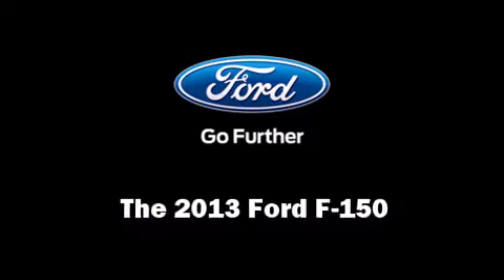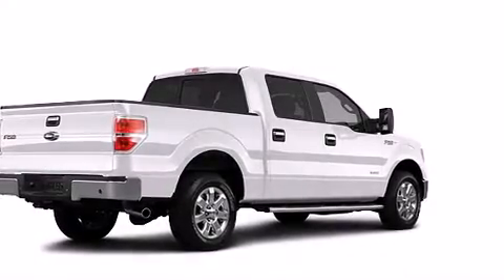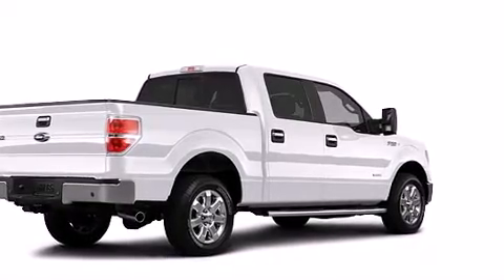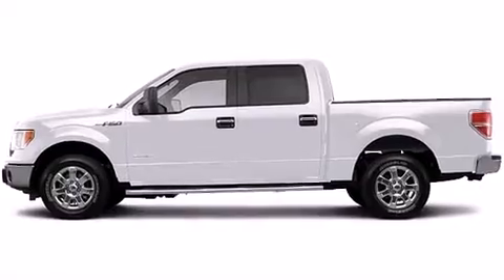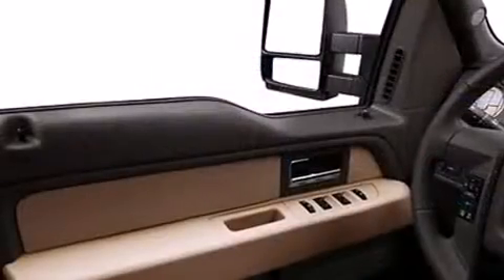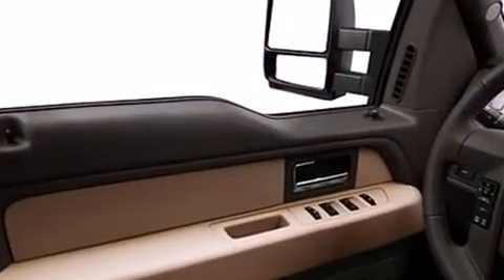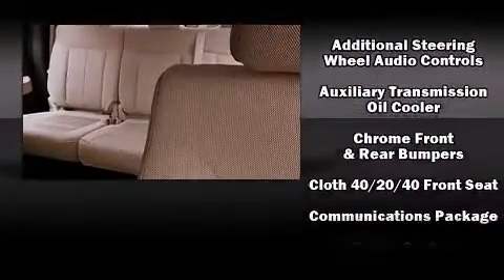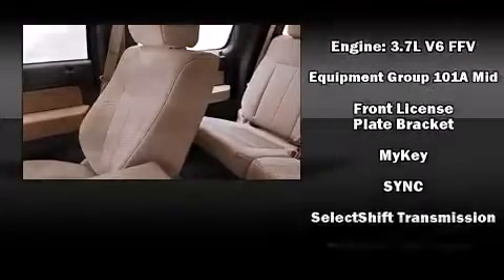2013 Ford F-150 XL in Irving - Las Colinas, TX 75062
Westway Ford
801 W. Airport Freeway

The 2013 Ford F-150. A 3.7 liter V-6 engine pairs with a sophisticated 6 speed automatic transmission, providing a smooth and predictable driving experience. All of the following features are included: 1-touch window functionality, a tachometer, a rear step bumper, tilt steering wheel, remote keyless entry, an overhead console, and a split folding rear seat. Audio features include an AM/FM radio, and 4 speakers, providing excellent sound throughout the cabin. Ford also prioritized safety and security by including: head curtain airbags, front SIDE impact airbags, traction control, ignition disabling, and 4 wheel disc brakes with ABS. With electronic stability control supplementing mechanical systems, you'll maintain precise command of the roadway. We know that you have high expectations, and we enjoy the challenge of meeting and exceeding them! Please don't hesitate to give us a call.